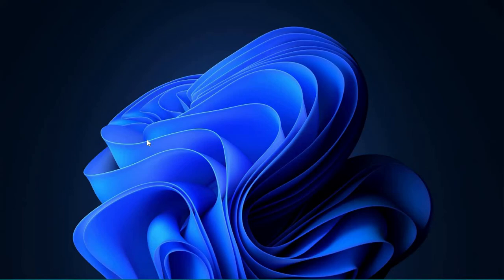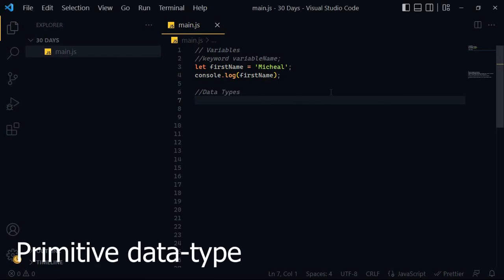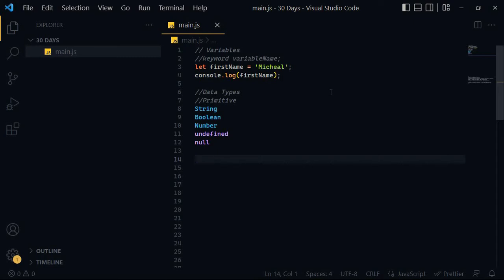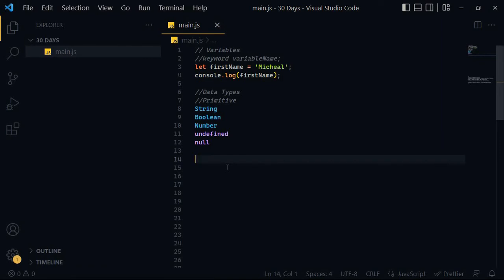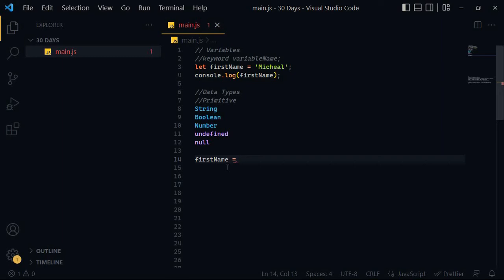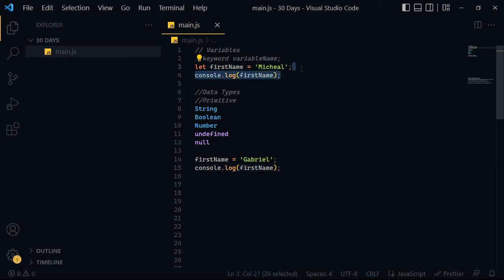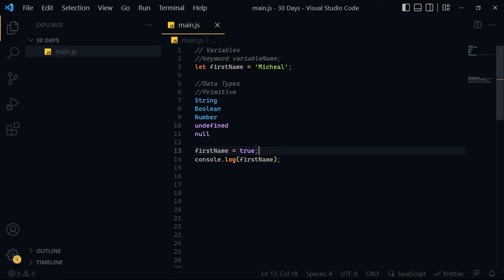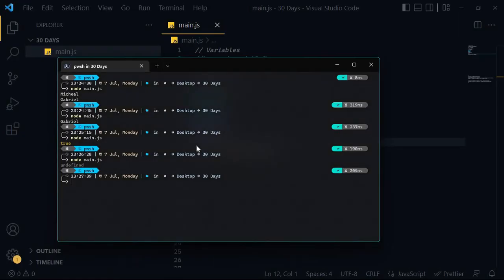30 Days JavaScript - Day 03 [ Data Types ]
Welcome and thank you for joining the 30 Days JavaScript Series.
You can ask questions at the comment section.